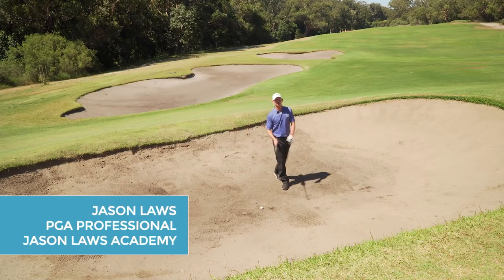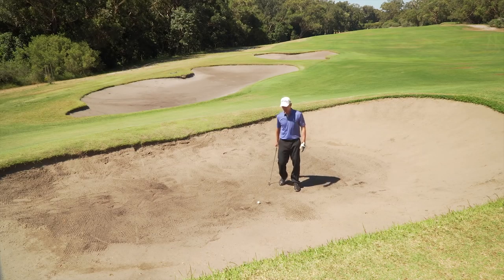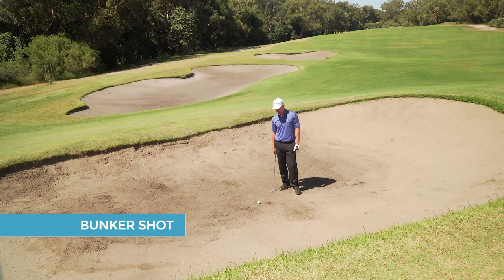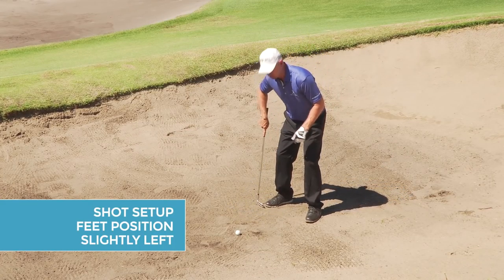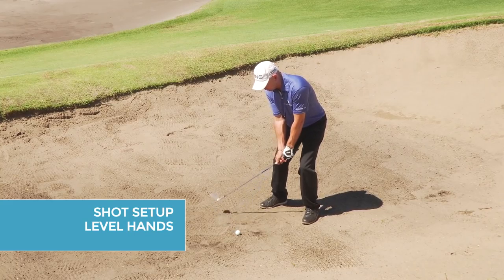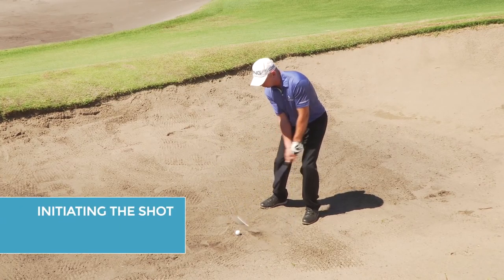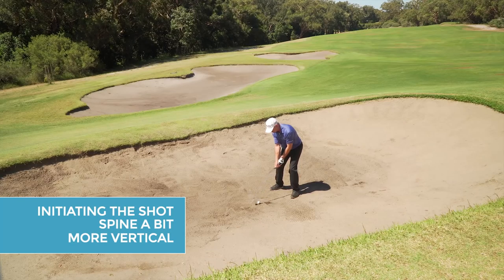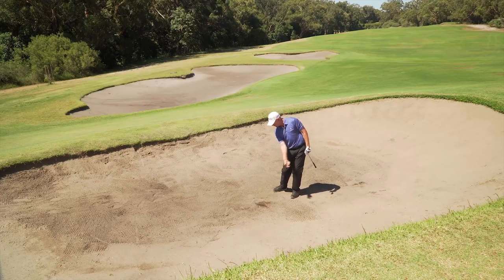Australian Golf Digest TV - Jason Laws - Instruction - Short Bunker Shot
Short bunker shots can be the nastiest, but not when you use this advice from Jason Laws.